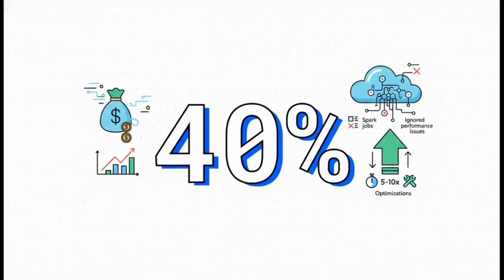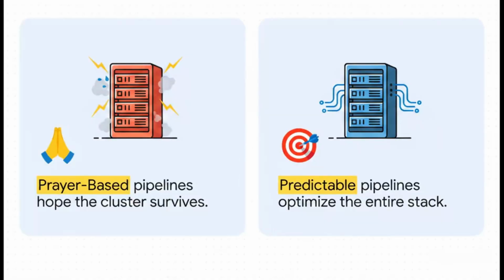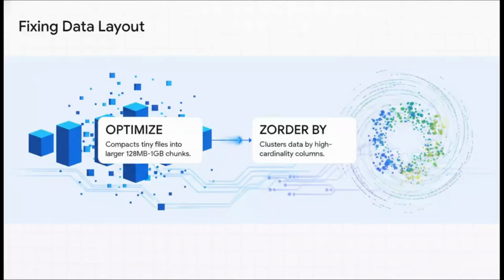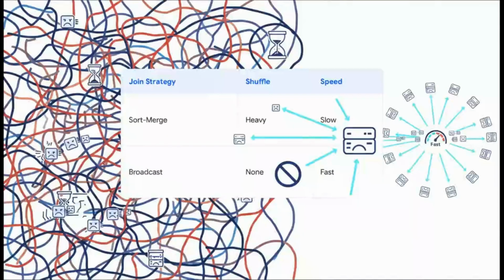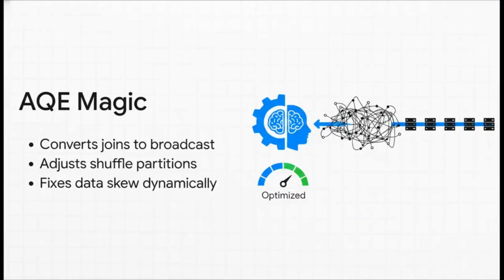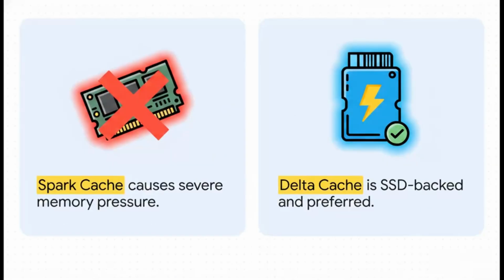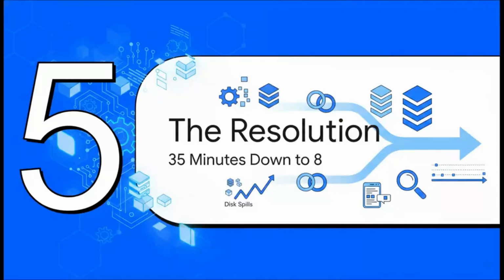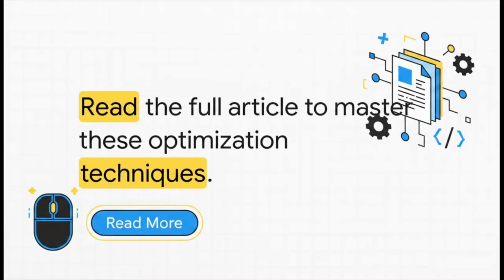Stop Wasting Money on Databricks! 🚀 The Ultimate Spark Optimization Guide (2026)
Are your Spark jobs running slow and burning through your Databricks credits? In this deep dive, we’re breaking down the exact architectural secrets and performance tuning parameters you need to slash your execution time by up to 80%!

Most Data Engineers struggle with "Out Of Memory" errors and data skew, but today we are fixing that for good. We’re moving beyond the basics to master advanced techniques like Adaptive Query Execution (AQE), dynamic partition pruning, and Z-Ordering. Whether you're preparing for a Senior Data Engineering interview or optimizing production pipelines, this guide is your roadmap to peak performance.

What you will learn in this video:
How to configure Shuffle Partitions for maximum efficiency.
The truth about Caching vs. Persisting in 2026.
Mastering Z-Order Clustering and Data Skipping.
Identifying and fixing Data Skew with Salting techniques.
The "Golden Rule" for sizing your Databricks clusters.

If this guide helped you save time (and money) on your Spark jobs:
👍 LIKE the video to help other engineers find it!